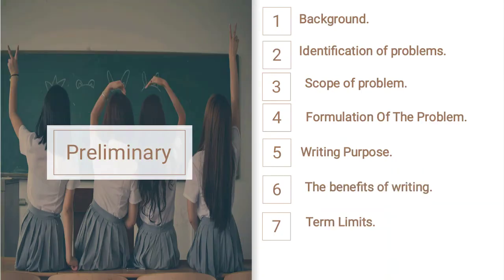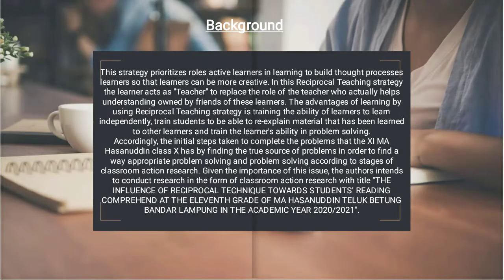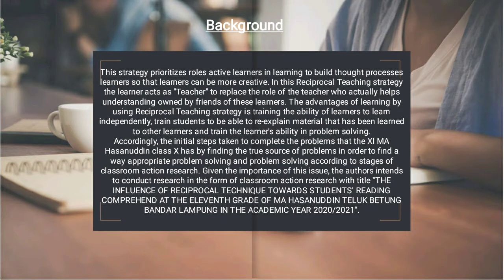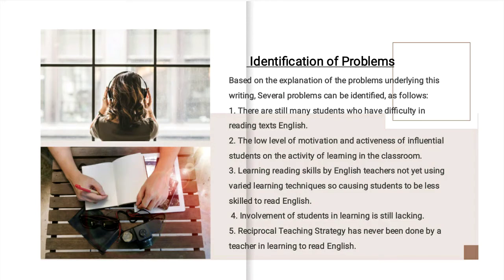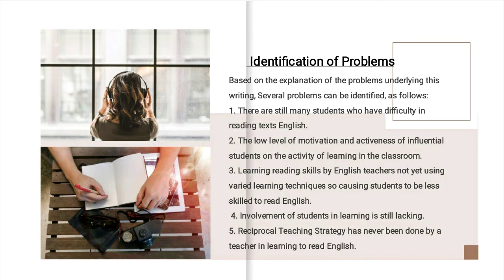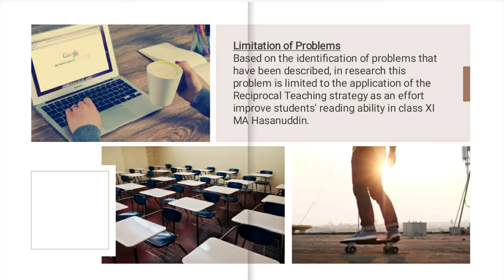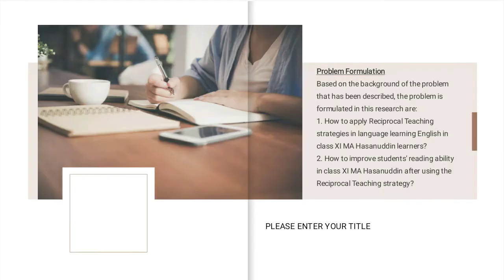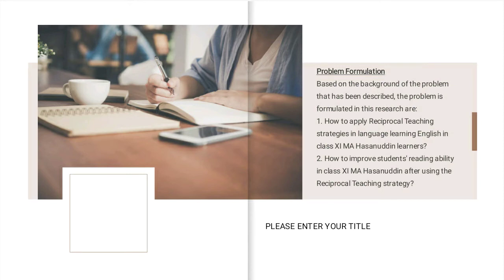Proposal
Nama : Reni Karsiyati
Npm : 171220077